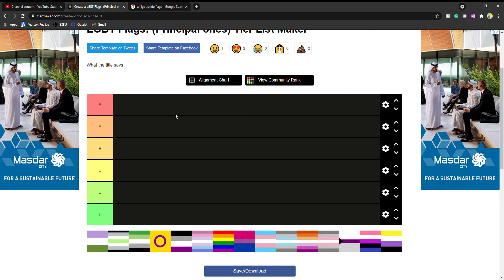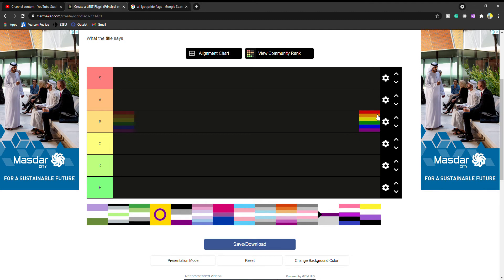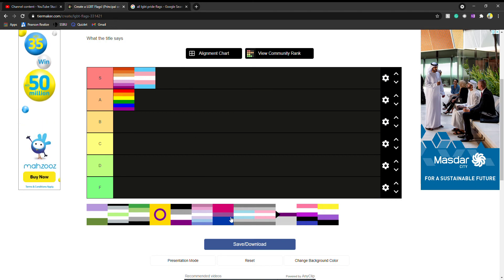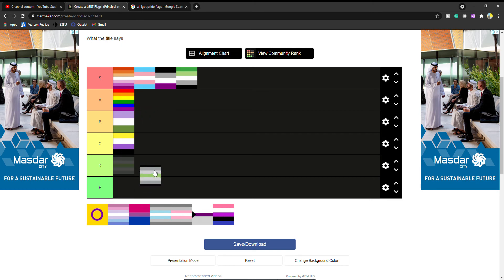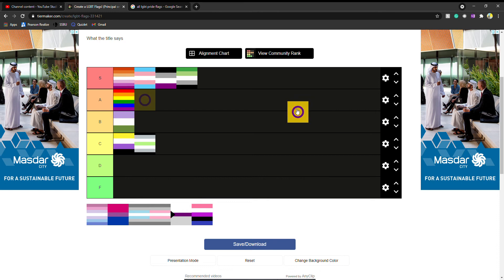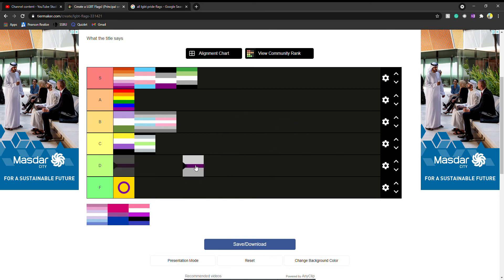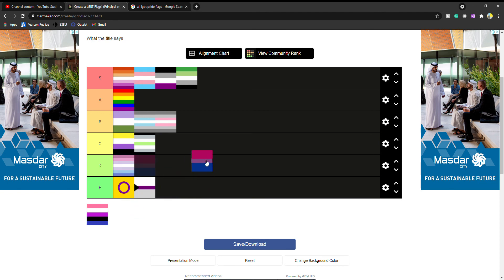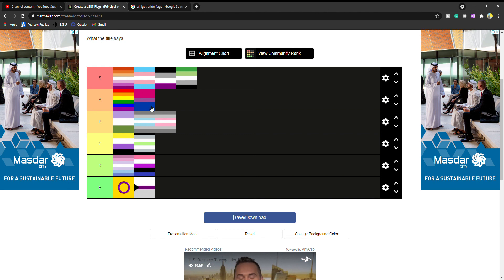pride flag tier list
stripes